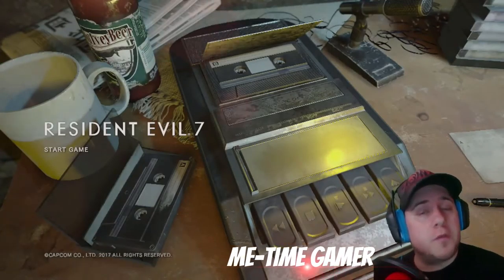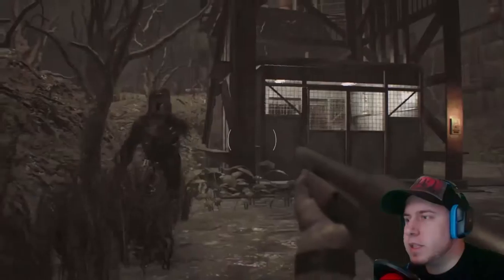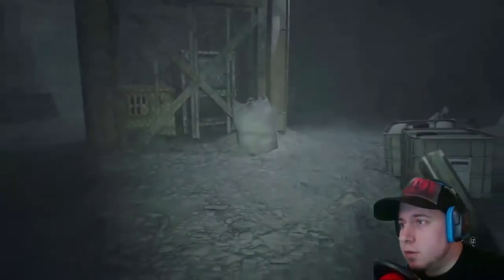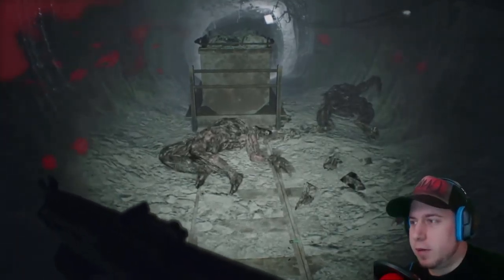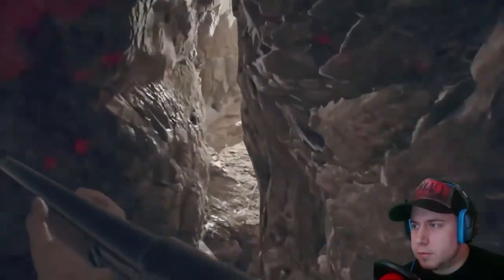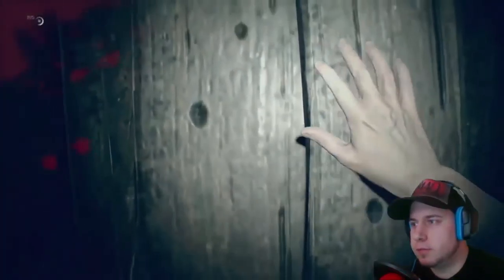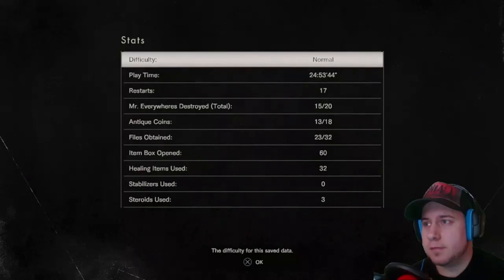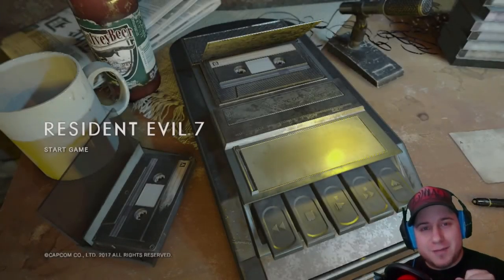THE NIGHTMARE IS FINALLY OVER | Resident Evil 7 Biohazard - Playthrough - #12 - GOOD ENDING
We finally reach the end of our adventures in Resident Evil 7 and see who's being all of this mess. I make my way to Lucas' lab and find out what he's really doing down there. I really enjoyed this game and hope you enjoyed the playthrough. See #13 for the bad ending.